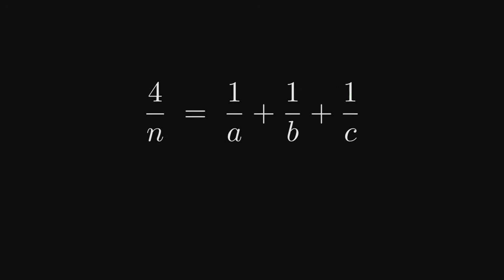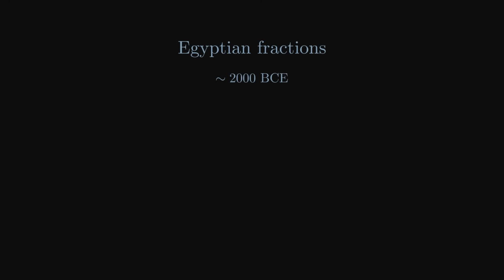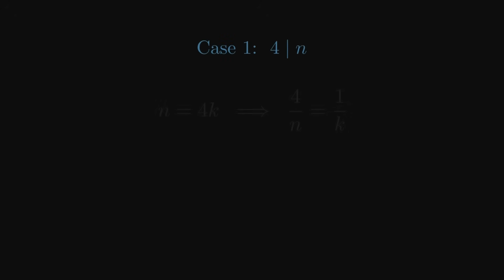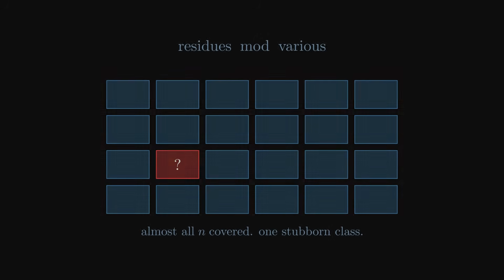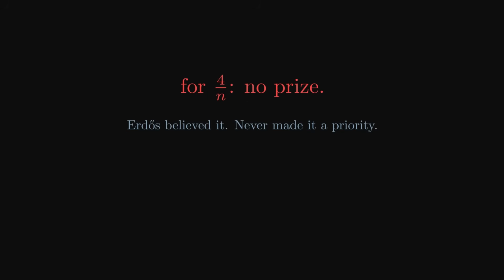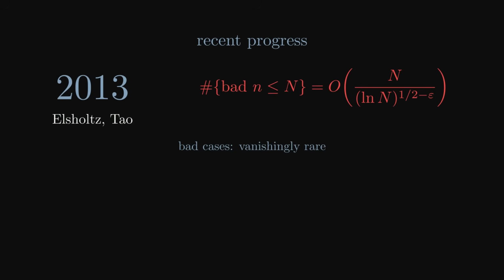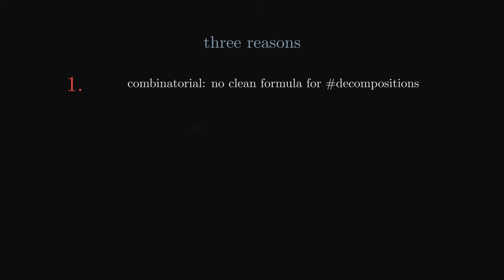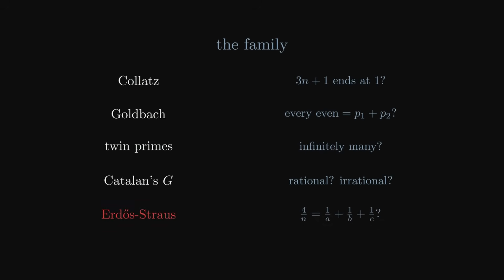The Simplest Open Problem In Mathematics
In 1948, Paul Erdős and Ernst Straus wrote down a question that sounds like a homework problem: can every fraction of the form 4/n, for n greater than 1, be written as a sum of three unit fractions? That is, can we always find positive integers a, b, c with 4/n = 1/a + 1/b + 1/c?

For 4/5, yes: 4/5 = 1/2 + 1/4 + 1/20. For 4/7: 1/2 + 1/15 + 1/210. For most n, the decomposition is easy and explicit. The conjecture has been verified by computer for every n up to roughly 10^17. The density of "bad" n that resist decomposition has been proved to be effectively zero. And yet — 77 years later — there is no general proof.

This video walks through the Egyptian-fraction tradition the conjecture grew out of, the easy cases (n divisible by 4, n even, etc.), the stubborn residue classes (p ≡ 1 mod 8, mod 24, mod 5, mod 7) that resist elementary attacks, the partial results from Schinzel, Mordell, Elsholtz & Tao, and the three structural reasons the problem refuses to yield: combinatorial wildness, divisibility constraints, and no leverage from the major theoretical engines.